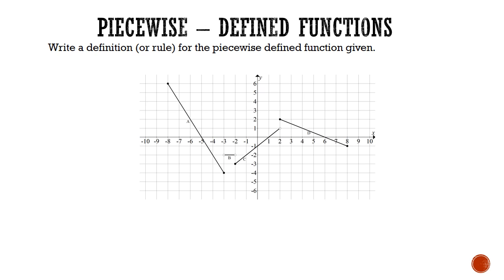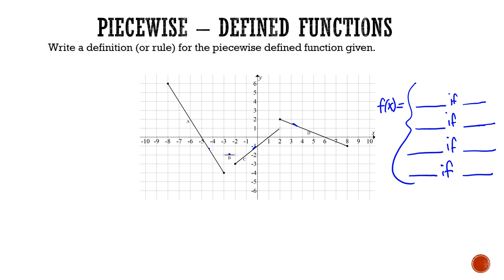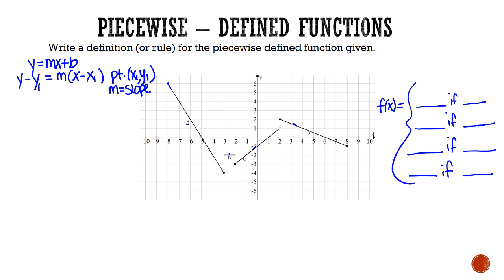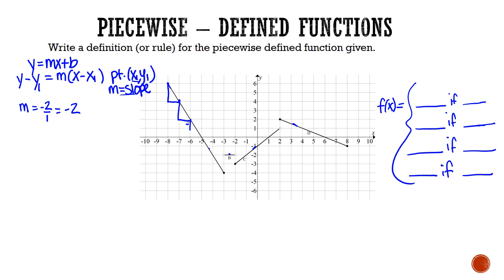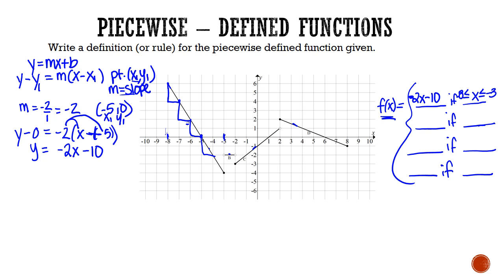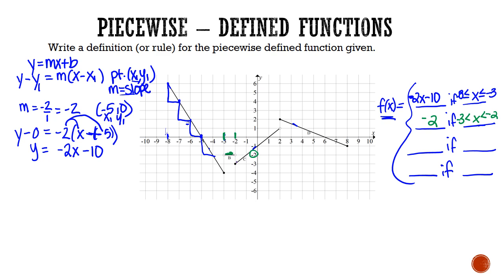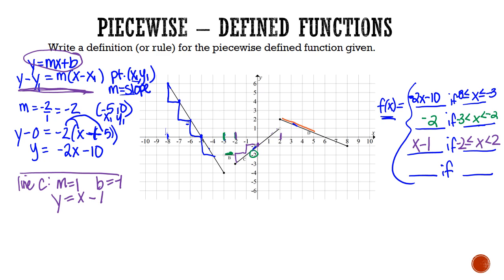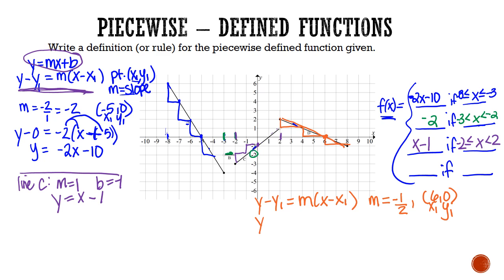Find the Equation of a Piecewise – Defined Function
piecewisefunction How to find the equation of a piecewise function from its graph.